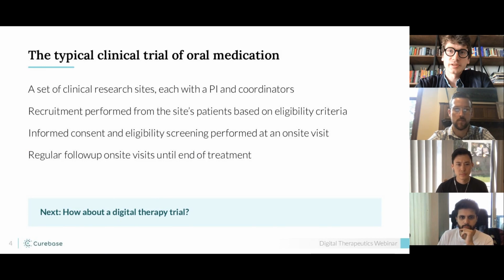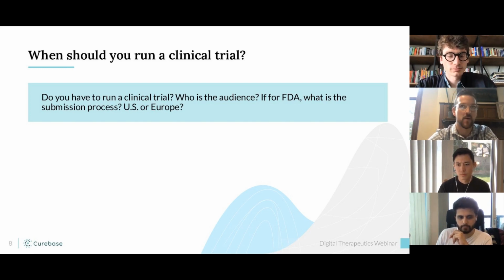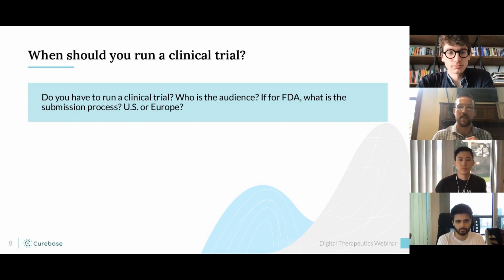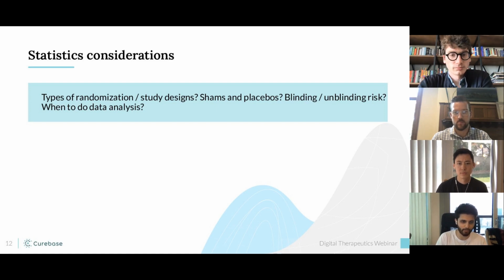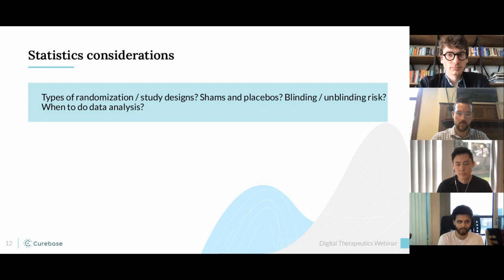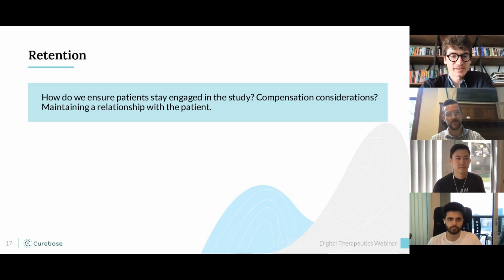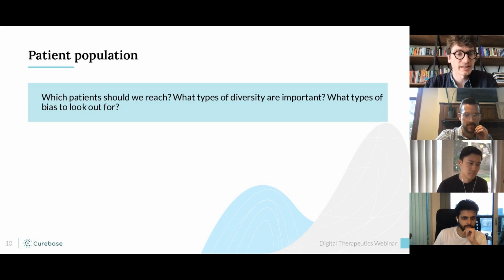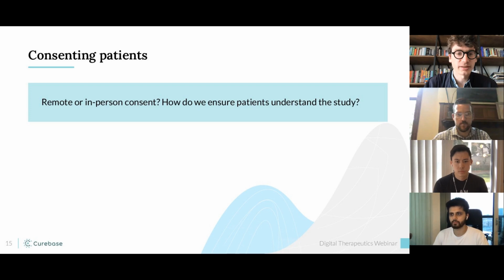Webinar: Running Digital Therapeutic Clinical Trials - It's not a "Cookie Cutter" Approach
The unique make up of digital therapeutics, harnessing the technology around us, makes for a perfect recipe to collect lots of meaningful clinical data with an easy digital approach. In this webinar Curebase will explore 3 case studies of digital therapeutic clinical trials that showcase, in contrast to copying and pasting drug study approaches from the 1990s, how technology driven clinical operations were used to maximize the potential of data coming out of a digital therapeutic trial.